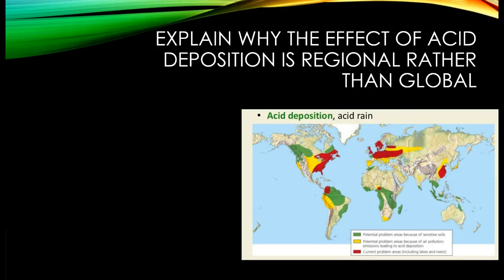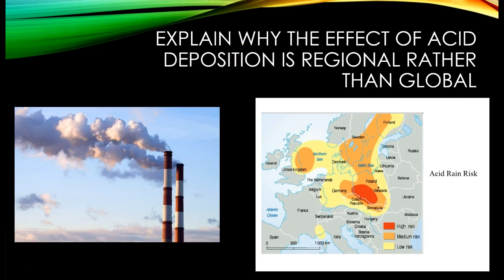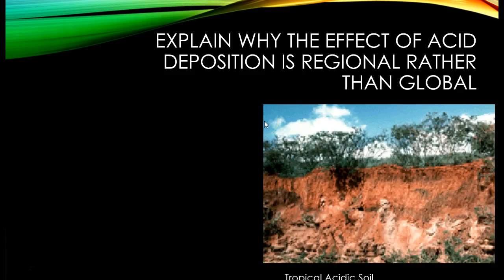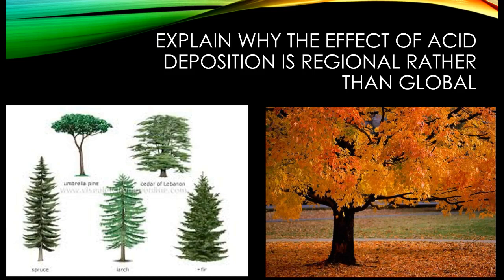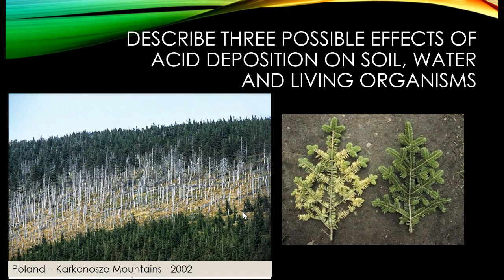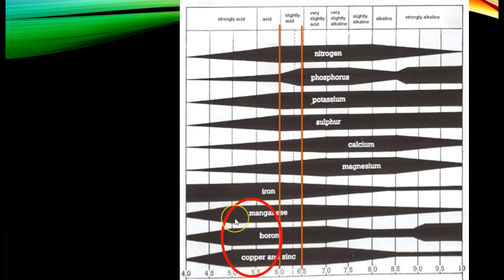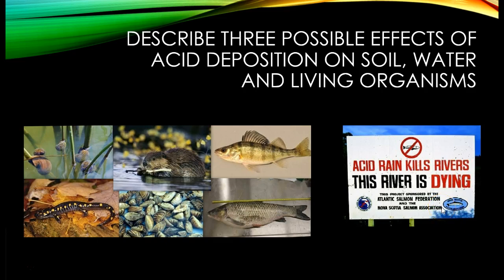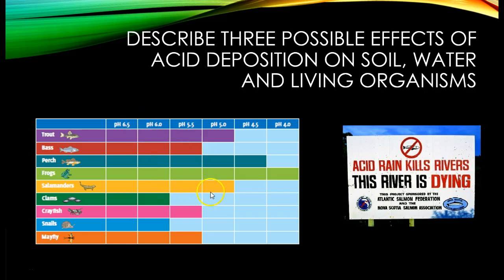Effects of Acid Rain